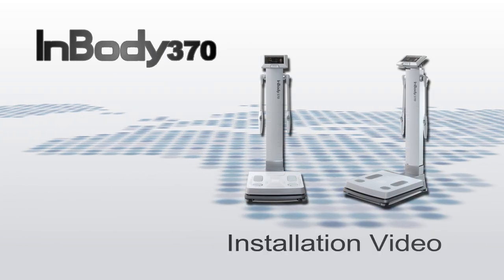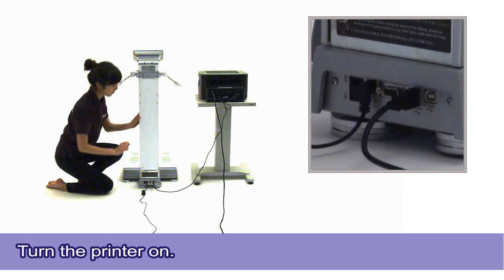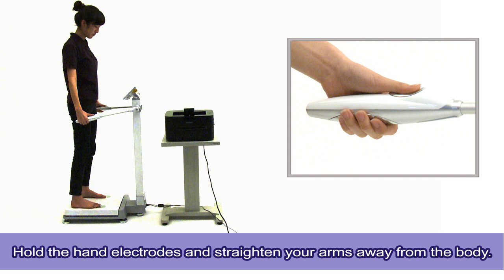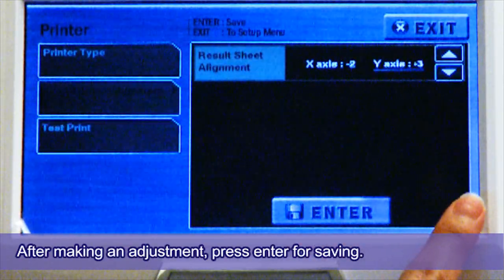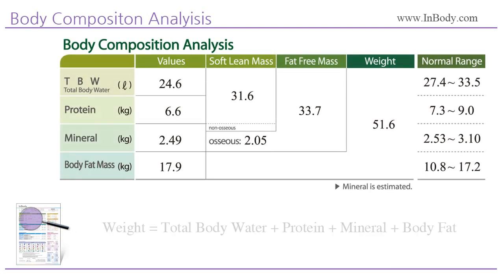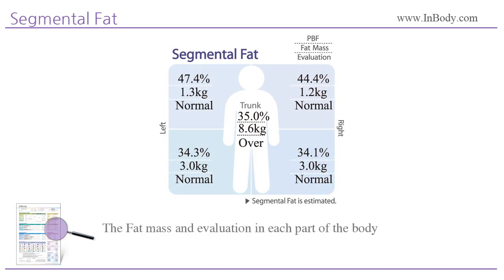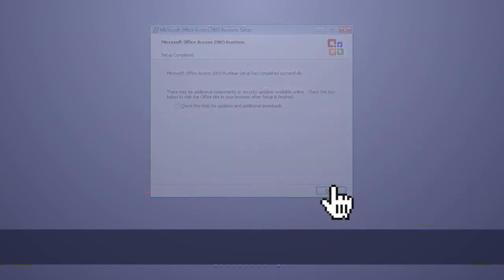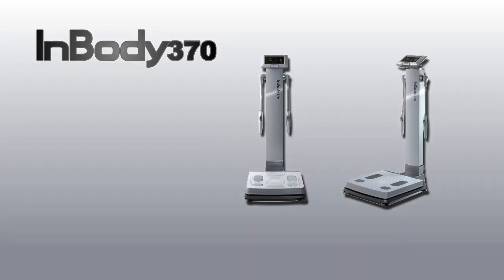Instalacja analizatora InBody 370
Film przedstawia proces instalacji analizatora InBody 370, oraz programu LookinBody110.